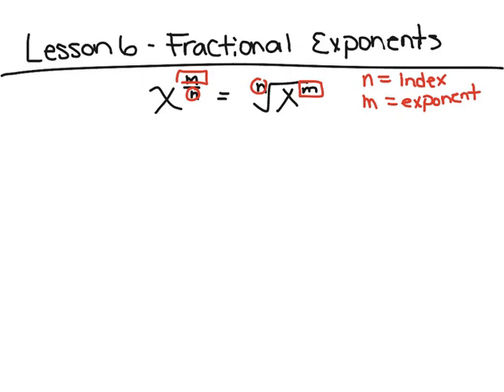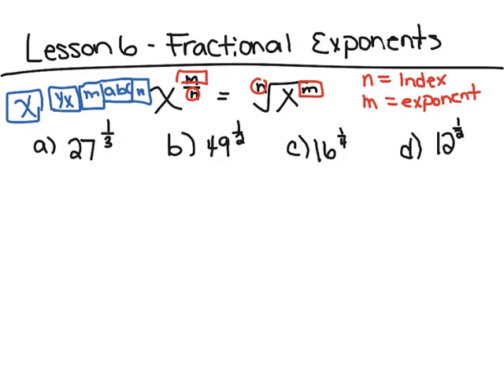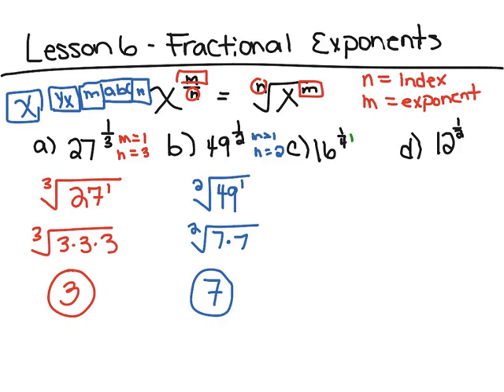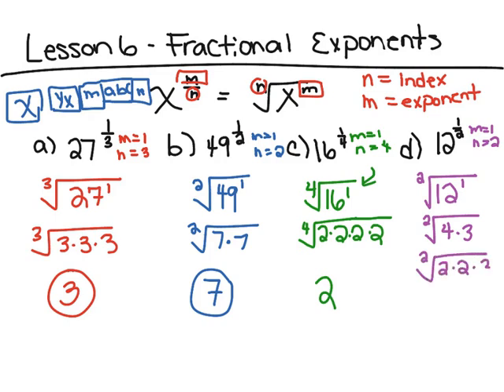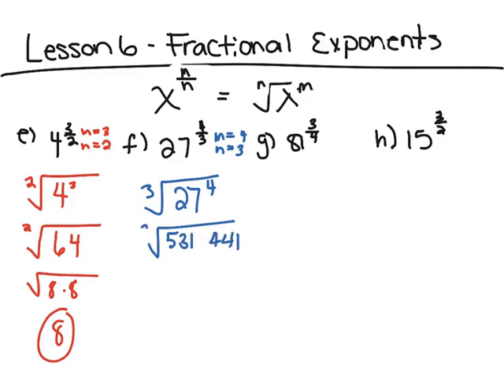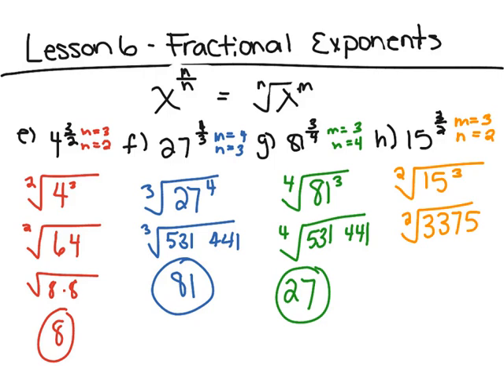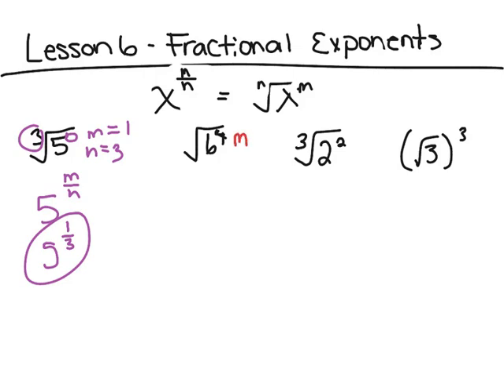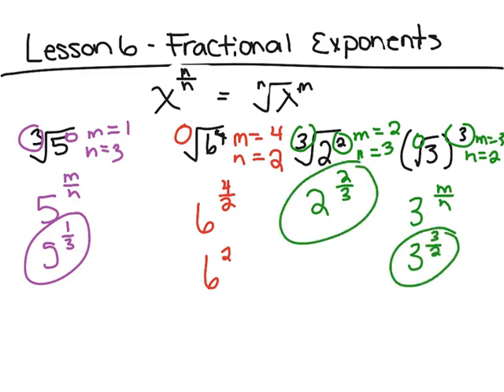Foundations 10 - Roots and Powers - 6 - Fractional Exponents